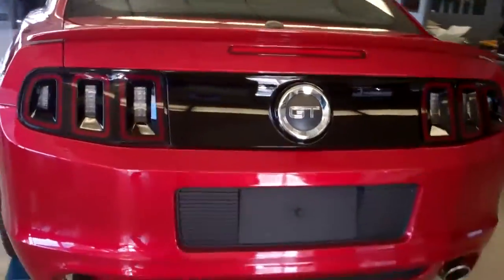2014 Mustang for Scott by Ryan Marshall Skalnek Ford 248 693 6241